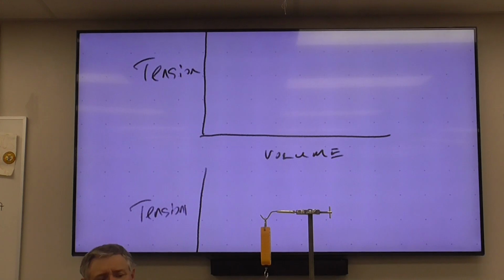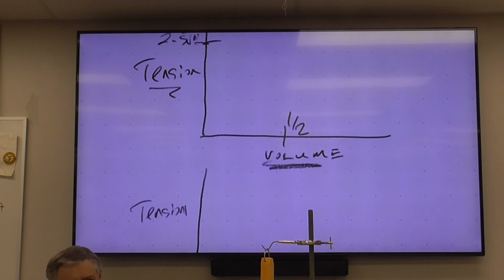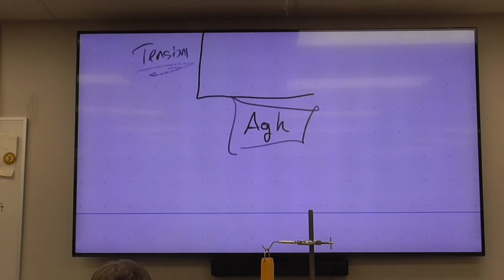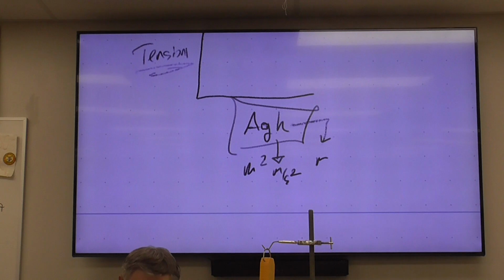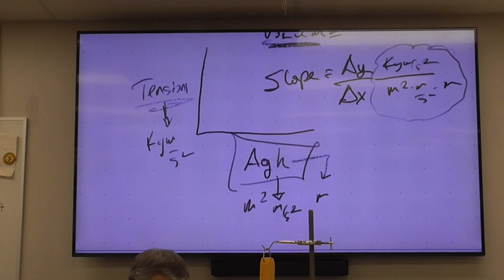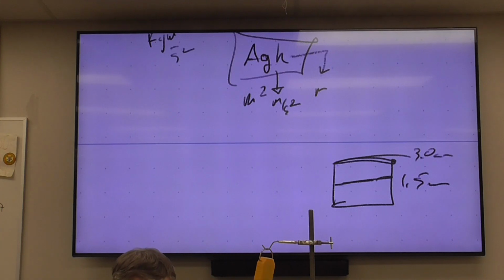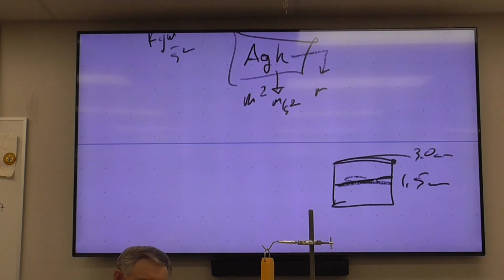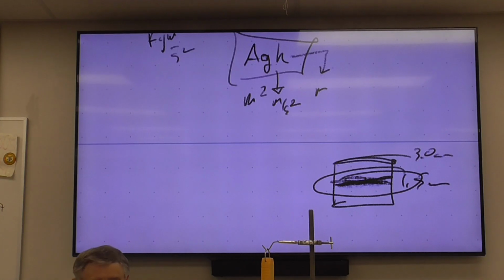AP Physics 12 12 2024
Introduce buoyance lab